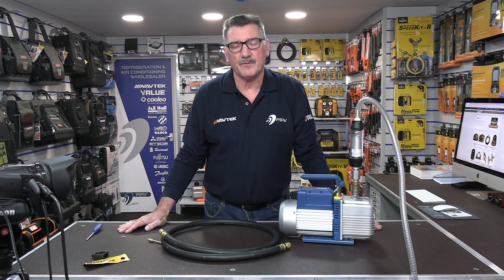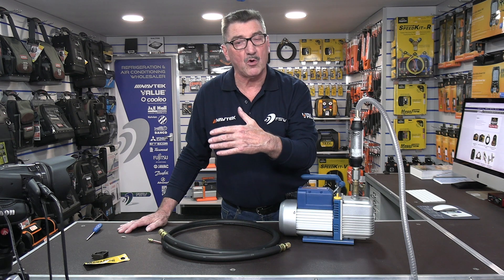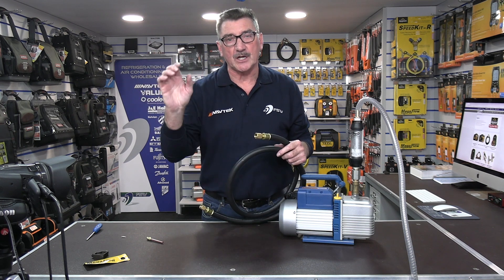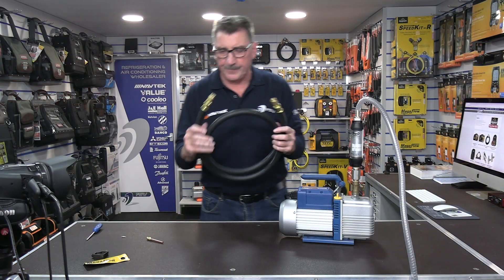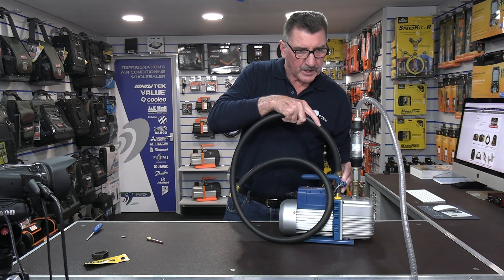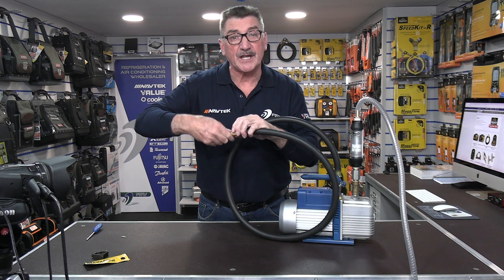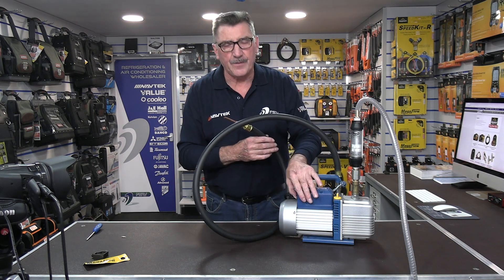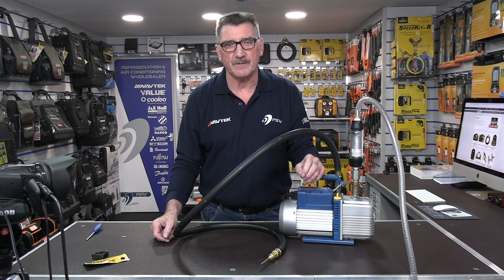Hi-Flow Hose - "The only way to go, for "Faster Flow"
Part 2 of my Tech Talk video's demonstrating vacuum flow rate. This time I demonstrate just how good the flow rate is through the Appion Megaflow and NAVTEK hi Flow hoses we offer here at FSW UK.